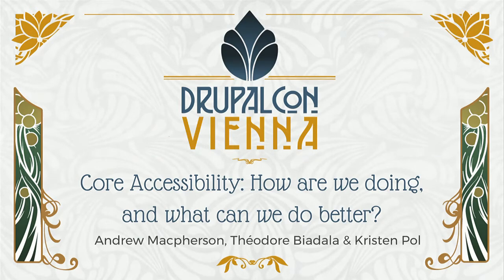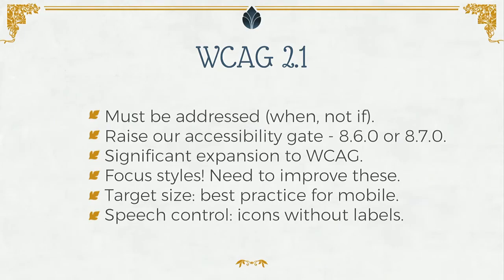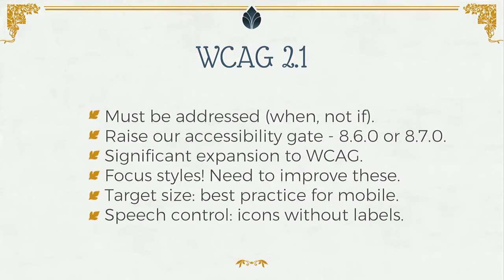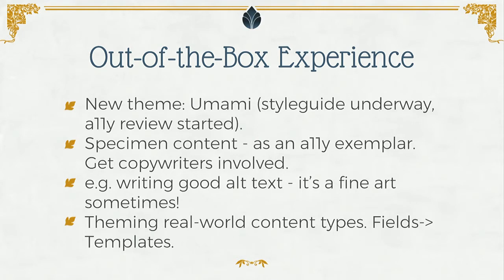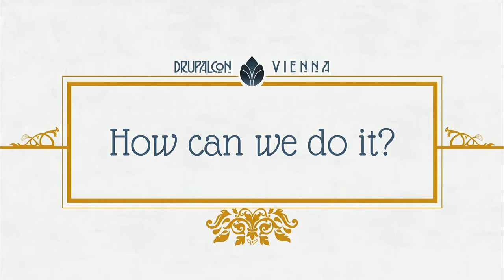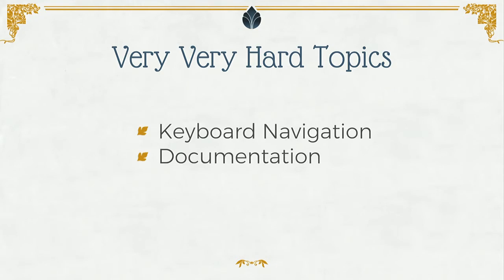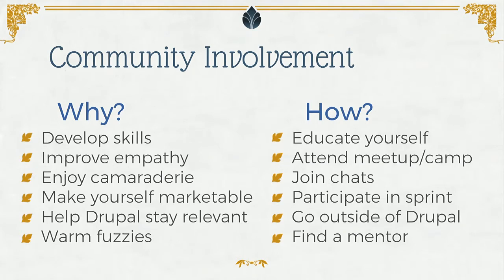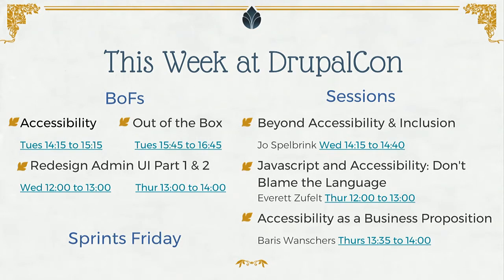DrupalCon Vienna 2017: Core Accessibility: How are we doing, and what can we do better?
We often hear "I don't know what accessibility means" or "accessibility is hard" or "we don't have budget to deal with accessibility". We sometimes hear "the site must be 508 compliant" or the vague "the site must be accessible".

As we build Drupal websites, our exposure to the world of accessibility is often driven by the client or website owner. If they have accessibility requirements, we learn about these and try to met their needs. Sometimes, it's driven by our own desire or need to make our websites consumable for more people.

In Drupal core, we've been making good strides incorporating accessibility best practices into the UX and markup. It’s not only important to help increase Drupal product adoption in some markets (e.g. the public sector) that have strict requirements, but accessibility is important to make Drupal sites reach the most people with varying backgrounds and abilities. It is certainly good for our humanity.

Let's discuss:

Briefly, what are some components of accessibility
What are some recent core accessibility improvements?
How do we think we are doing overall in core?
What are we working on now?
What are some of the challenges we face?
How can the community help?
This is a core conversation, so bring your concerns, opinions, and suggestions, and be ready to chime in!

Intended Audience:

Anyone interested in how we are doing on accessibility in core and with ideas of how we might improve.

Skill Levels:

This session is suitable for all levels.